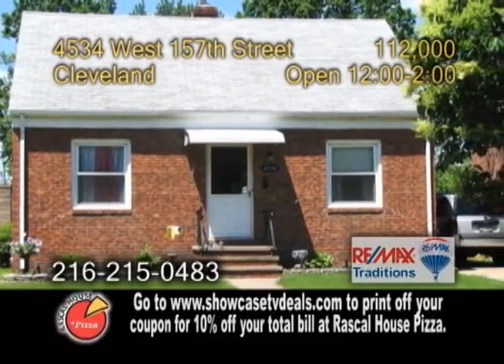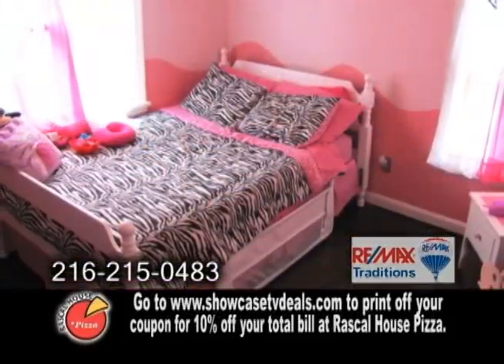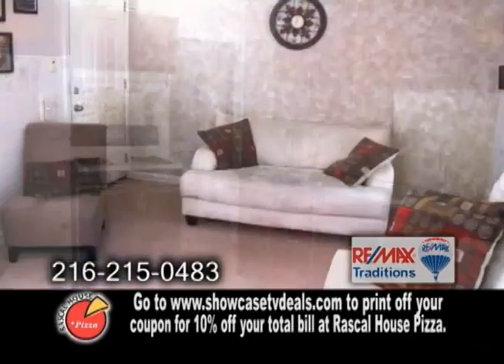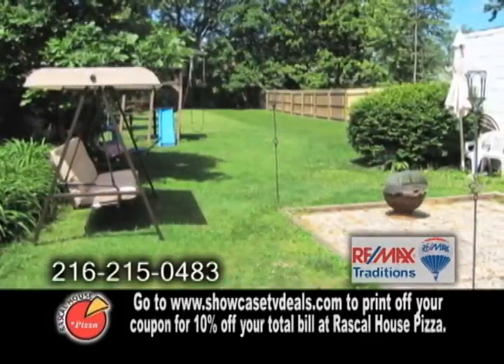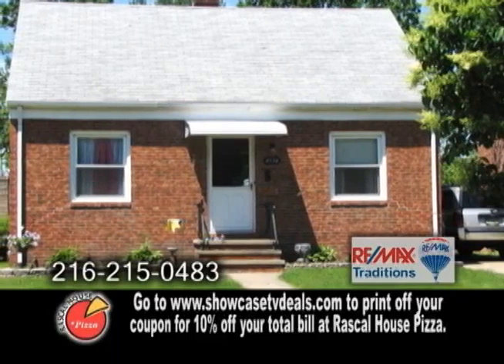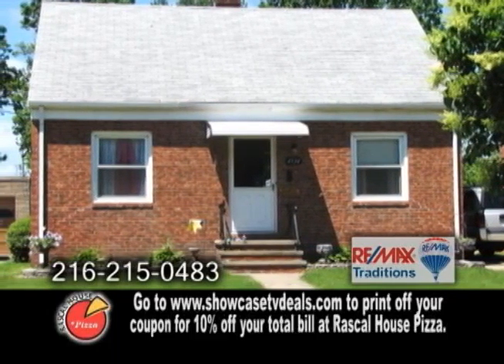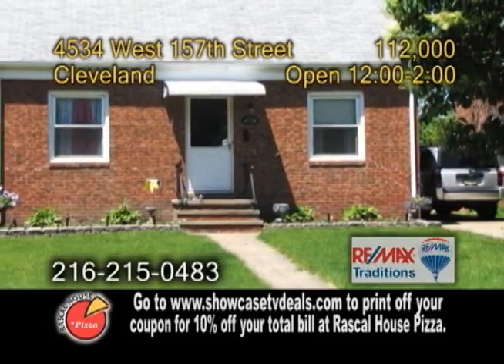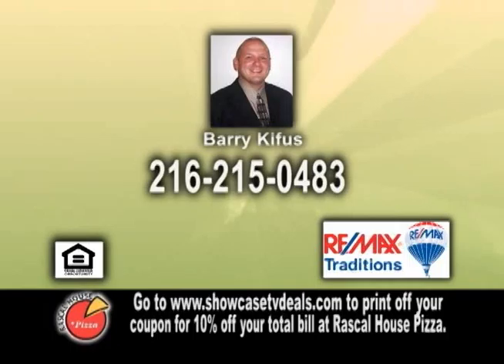4534 West 157th Barry Kifus Real Estate Showcase TV Lifestyles